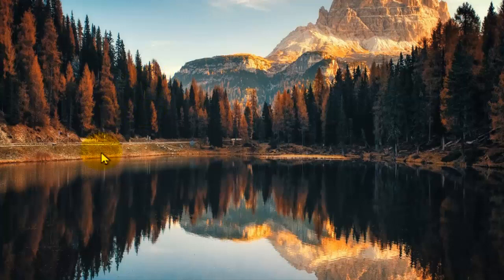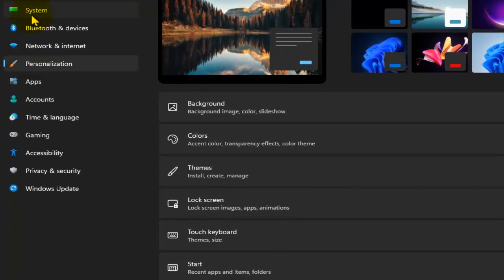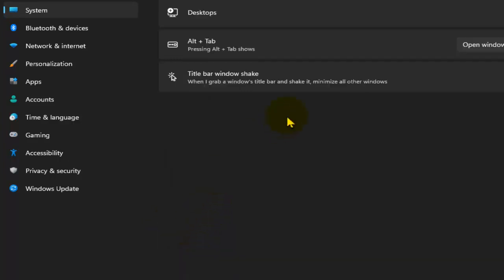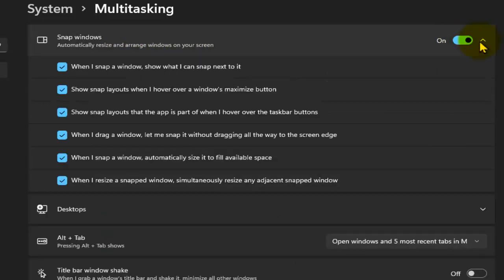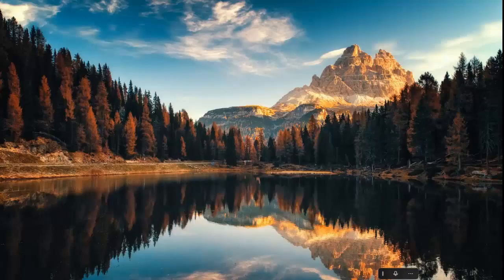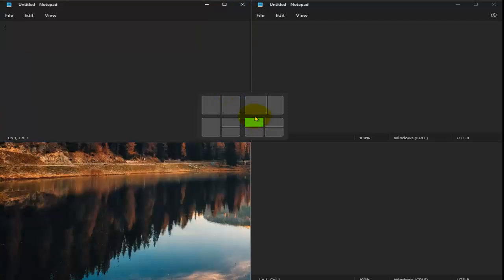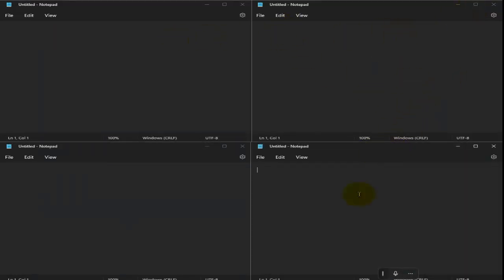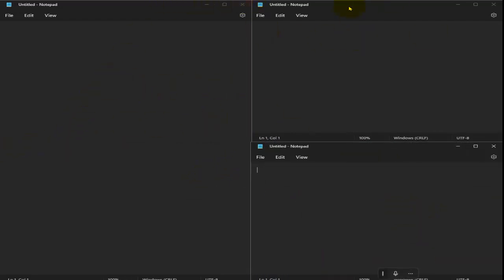⚠️HOW TO SPLIT SCREEN ON WINDOWS 11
In this tutorial, I will walk you through the entire process step by step so please follow along with me and watch this video how to split screen on windows 11

Watch this video  until the end to learn what solutions I have found   for this question that I will  address in this video on  snap windows 11 how to snap windows to automatically resize and arrange them in layouts

Timestamp:
00:00 Intro
00:34 Start